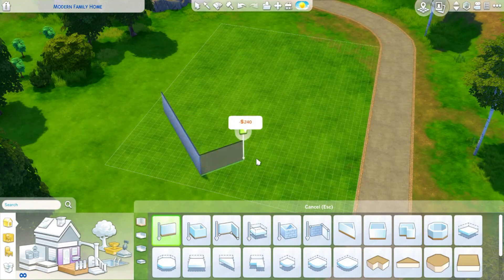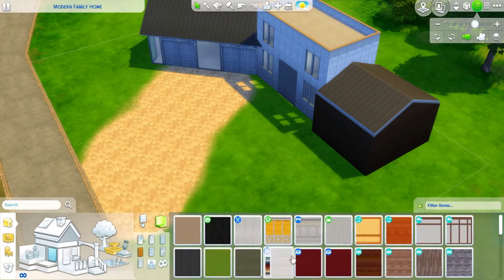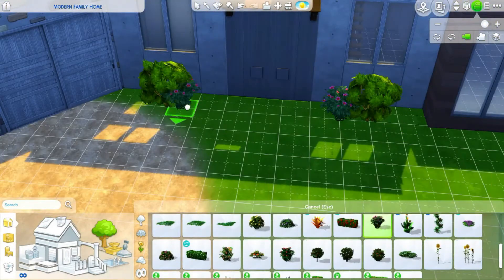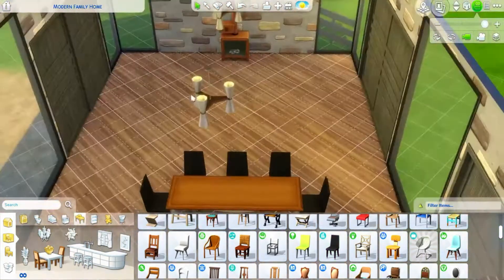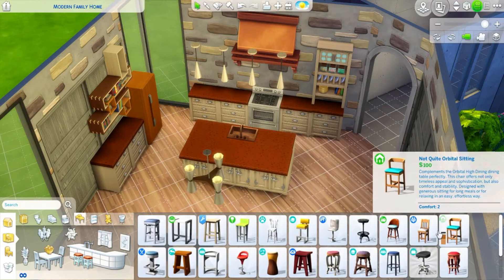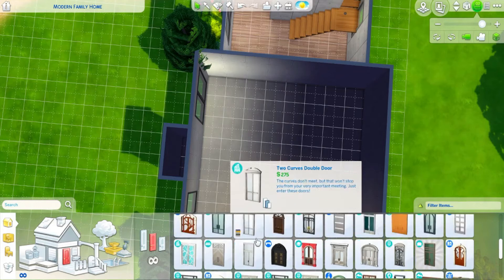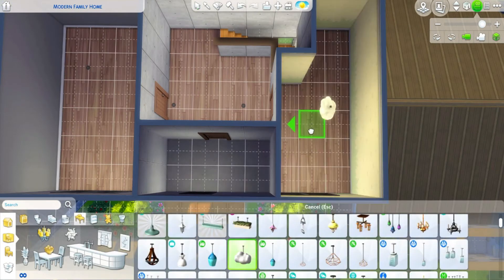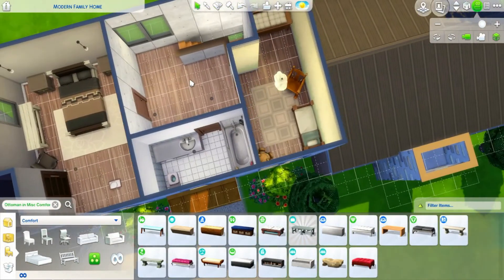The Converted Barn| The Sims 4 speed build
Hello Southies! In today's speed build I take an "old" barn and convert it into a family home with two modern extensions that include a yoga studio!